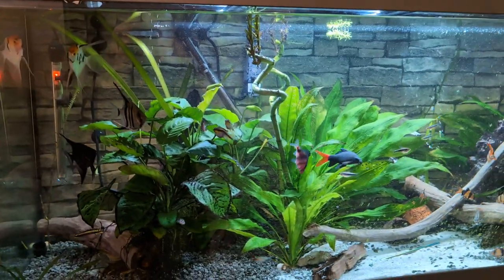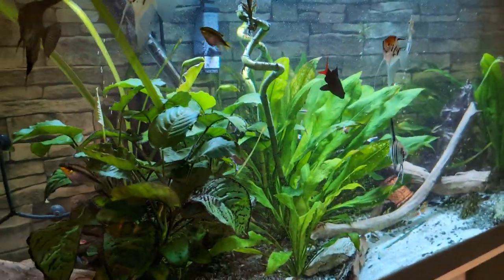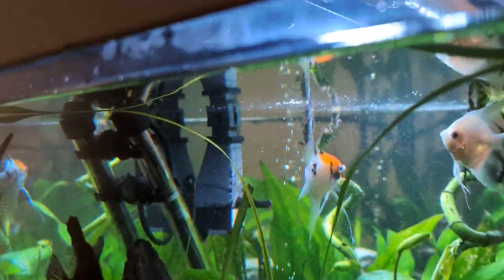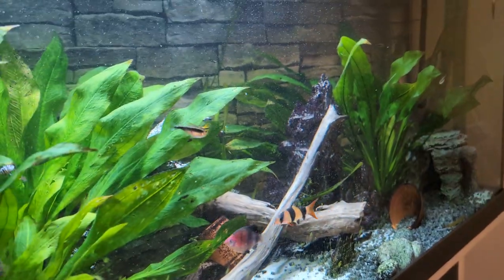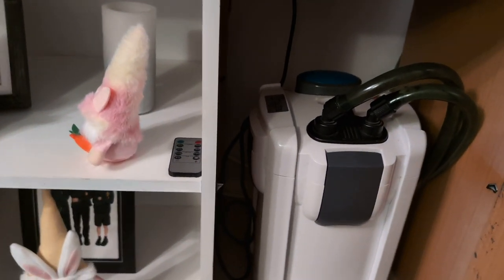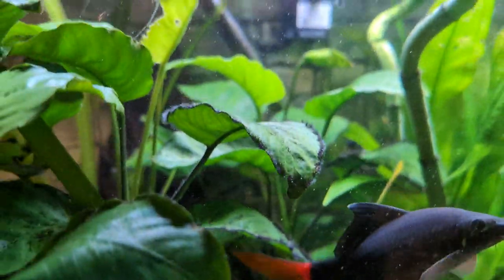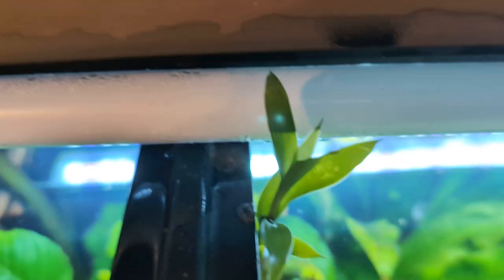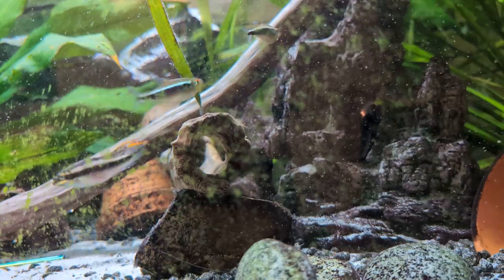WHAT HARDWARE DO YOU HAVE IN YOUR AQUARIUM?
The value of multiple heaters, the merits of the All seasons EF2+ external filter, Smart plug bubbles, surface filter and all of my scavenged driftwood and stone. The Very amateur Fishkeeper, clown loach, angelfish, rummy nose, kribensis, black neons, polar parrot cichlids, black shark, corydoras, Black Ruby Barbs